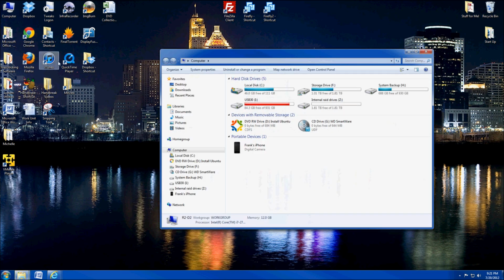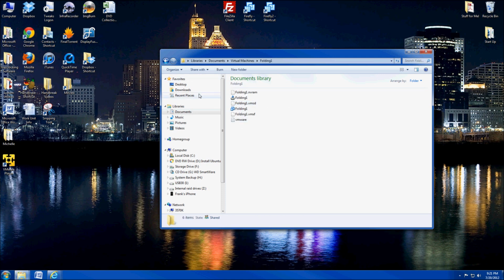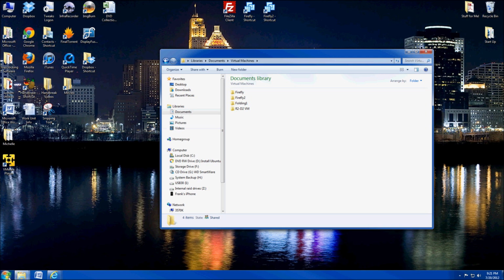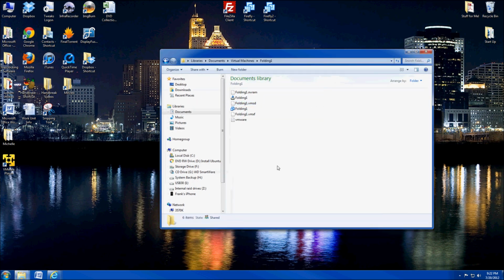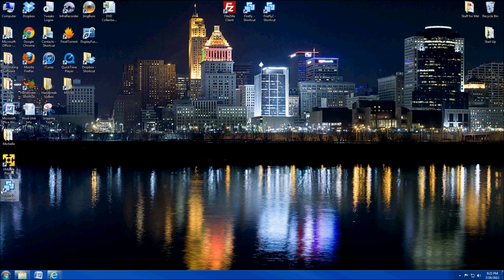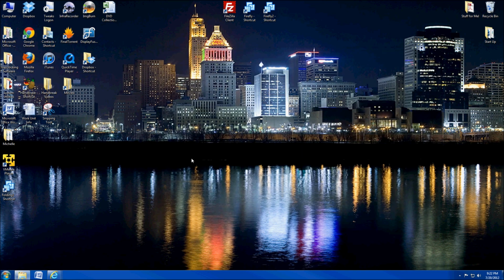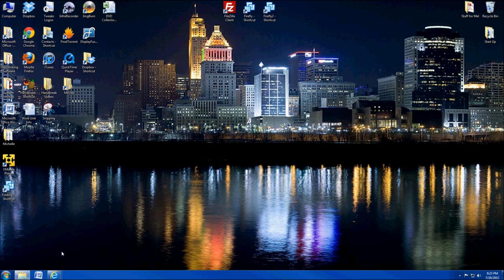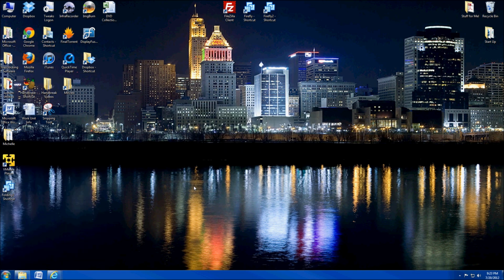How to auto start virtual machine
This step by step video will show you how set your virtual machine to autostart when Windows starts.  You will also learn which file to use when making a desktop shortcut to your virtual machine which will allow you to skip the VMWare Player start screen and go straight into your virtual machine.

This is the 6th video in a series on how to set up bigadv folding for 2500k, 2600k and 2700k CPUs